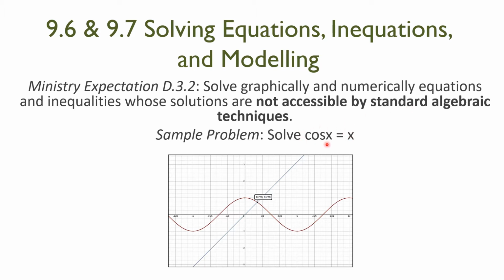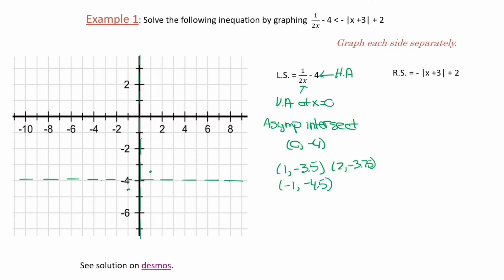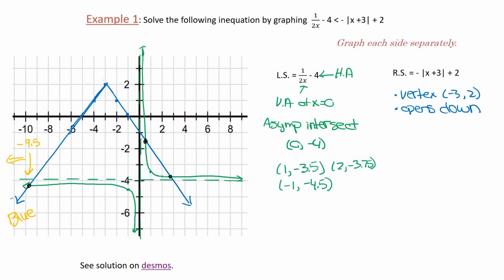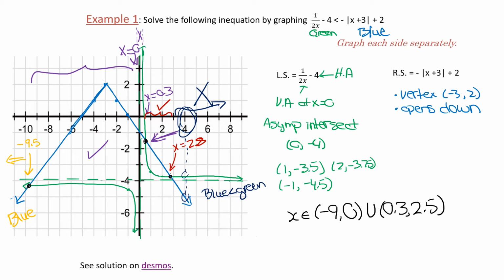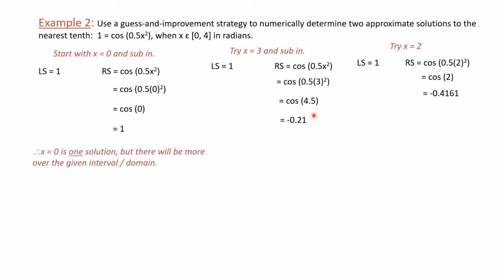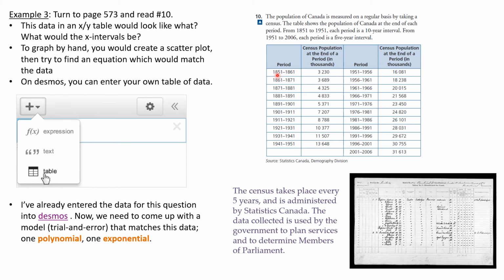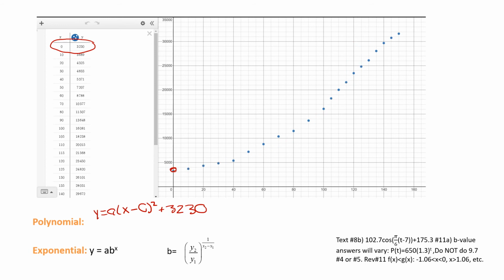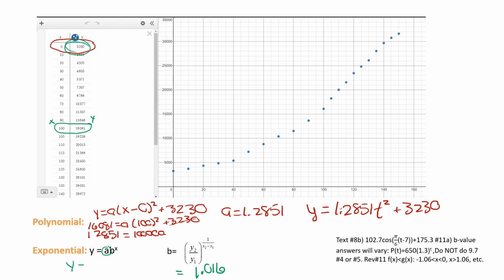MHF4U: 9.6/9.7 Modelling with Functions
Use alternate methods (non-algebraic) to solve for equations and inequations.